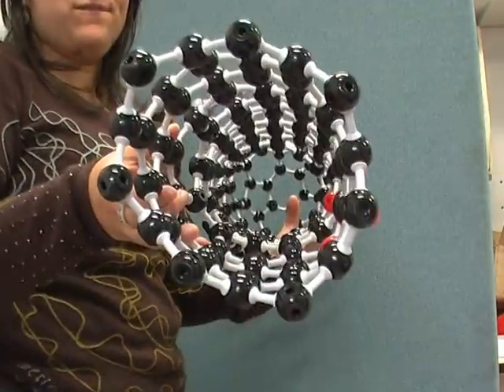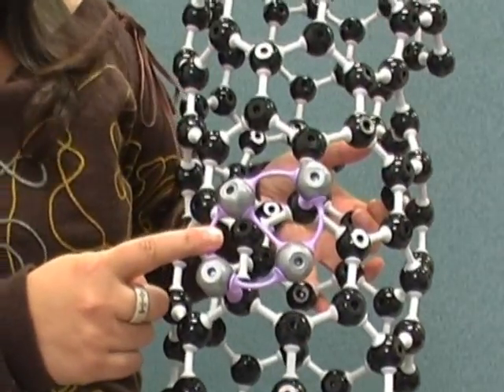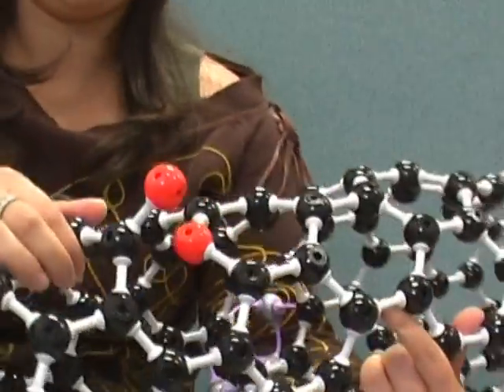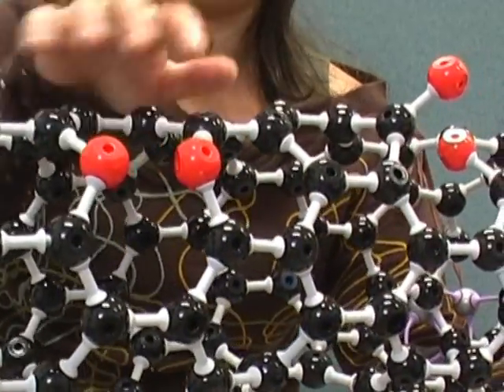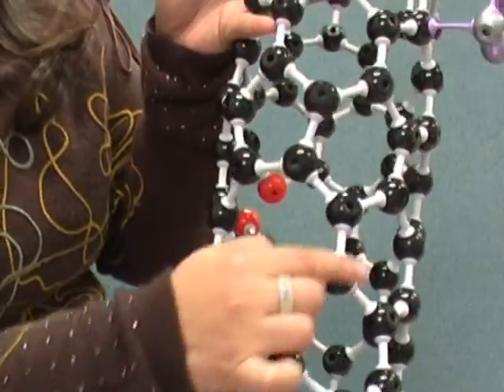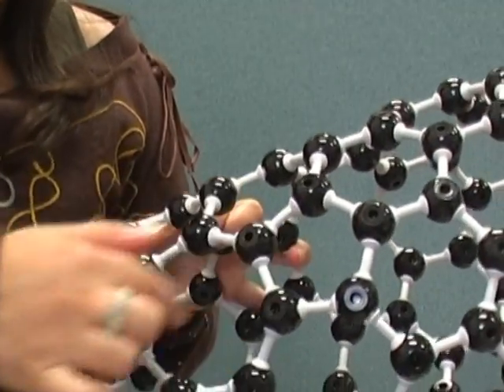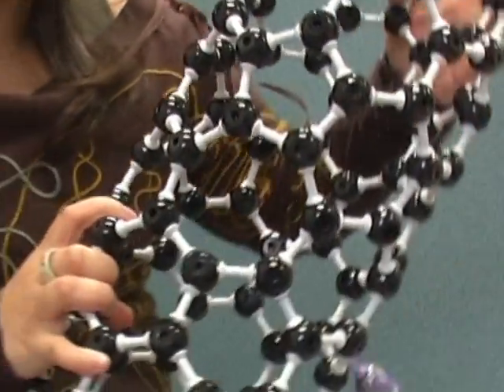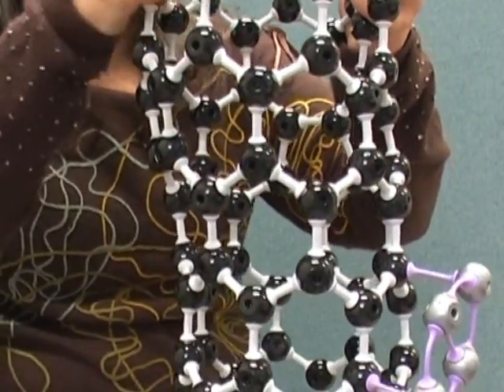The exciment of a scientist from balls and sticks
Chris and Irene ordered some atomistic models and they have arrived!! hurra! we got 360 carbon atoms, 10 metal atoms and 10 oxygen atoms.

These models are very useful because it helps us to visualize a lot of structures before we will build them in the computer, ... plus, they are a lot of fun! I have built some structures for you!

PS. Thanks to Debra and Philip from Molymod for being so fast and efficient! :)

Despite what everybody in the Institute thinks ( :-) ), these models are not just for playing, they are very useful because it helps us to visualize a lot of structures before we will build them in the computer.
I have built some as a demonstration for you!

PS. Thanks to the guys from Molymod for being so fast and efficient! :)